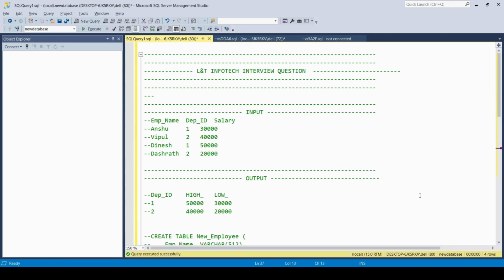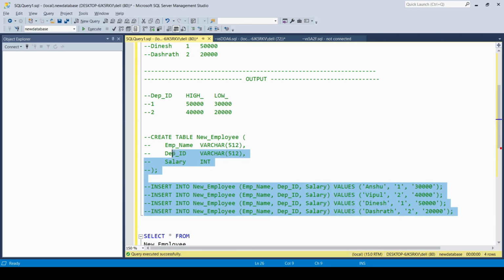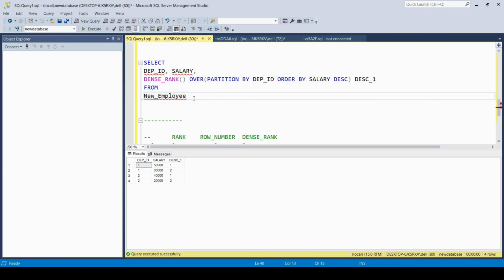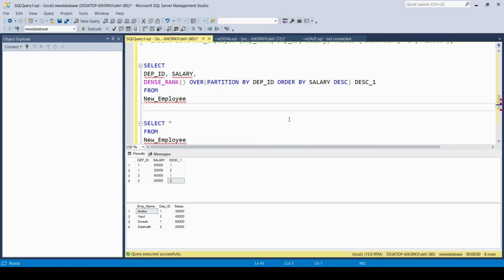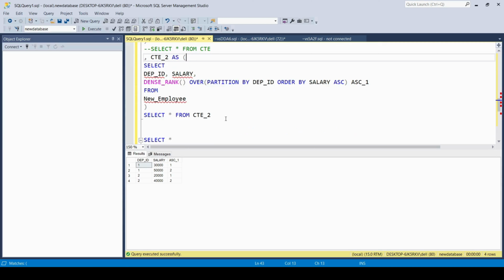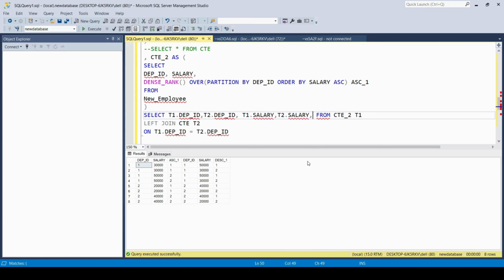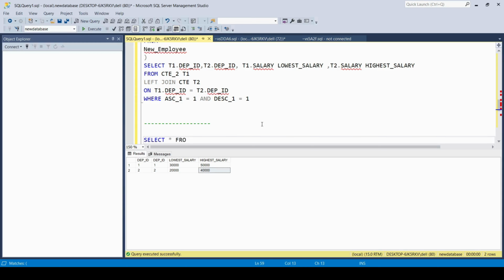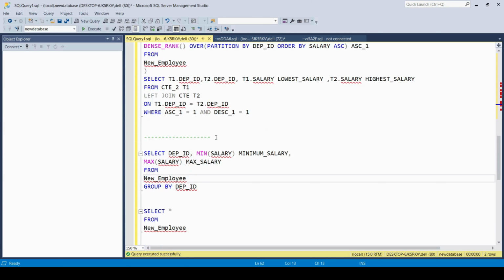L&T Infotech Interview Question | Intermediate SQL Interview Question | Deepankar Pathak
Here we are going to discuss SQL Interview Questions, These are the same SQL Interview Questions and answers, that are from the L&T Infotech SQL Interview Problem. L&T Infotech interview questions that I could not answer in the Interview.

SQL Interview Problem asked during L&T Infotech Interview, Please solve this.

L&T Infotech Interview Question
L&T Infotech data analytics questions

deloitte interview
KPMG interview
data analytics
sql interview questions
sql tutorial
sql interview
sql questions
sql query

SCRIPT USED :-

--CREATE TABLE New_Employee (
--    Emp_Name VARCHAR(512),
--    Dep_ID VARCHAR(512),
--    Salary INT

--INSERT INTO New_Employee (Emp_Name, Dep_ID, Salary) VALUES ('Anshu', '1', '30000');
--INSERT INTO New_Employee (Emp_Name, Dep_ID, Salary) VALUES ('Vipul', '2', '40000');
--INSERT INTO New_Employee (Emp_Name, Dep_ID, Salary) VALUES ('Dinesh', '1', '50000');
--INSERT INTO New_Employee (Emp_Name, Dep_ID, Salary) VALUES ('Dashrath', '2', '20000');